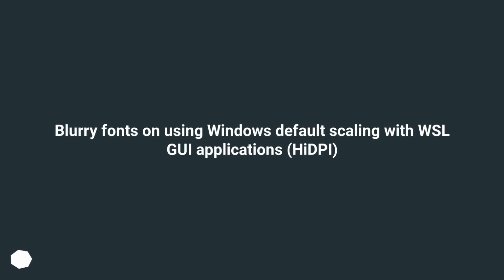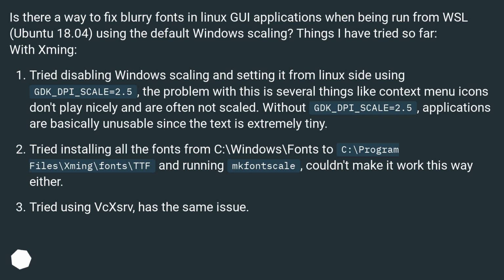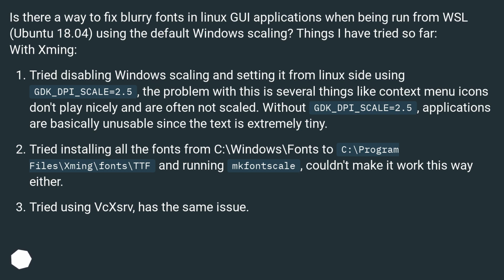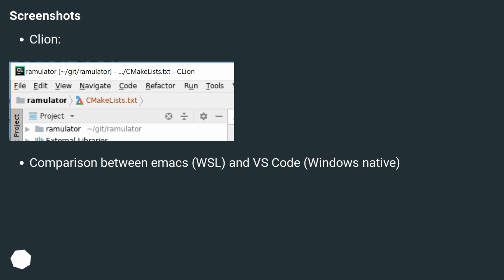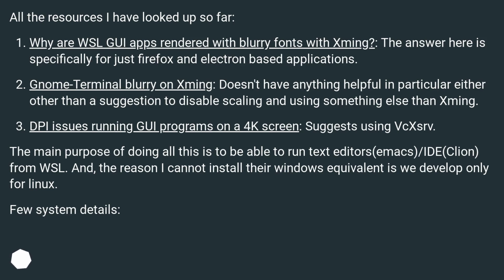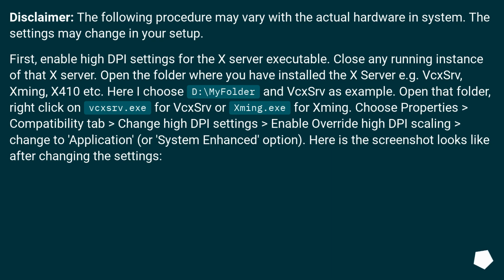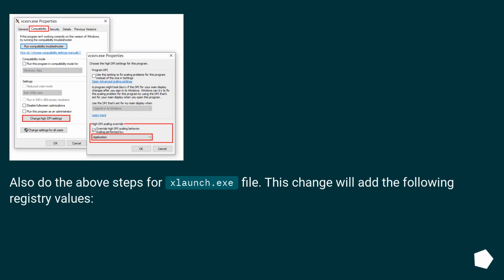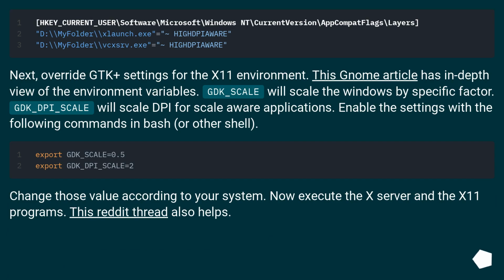Blurry fonts on using Windows default scaling with WSL GUI applications (HiDPI)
Chapters
00:00 Question
02:51 Accepted answer (Score 63)
04:45 Thank you

[Why are WSL GUI apps rendered with blurry fonts with Xming?]